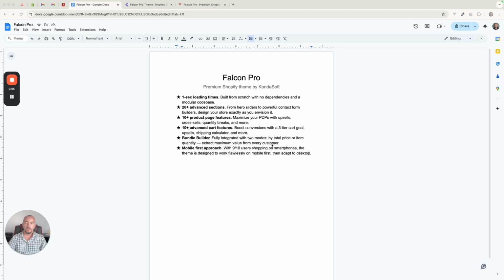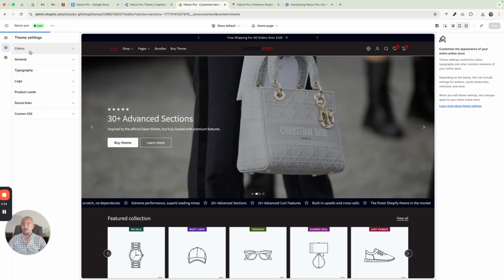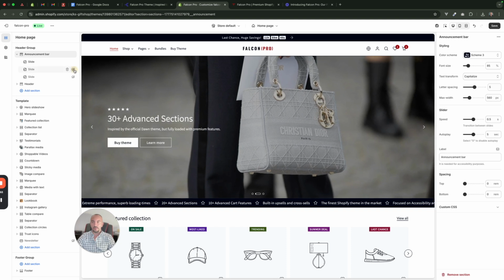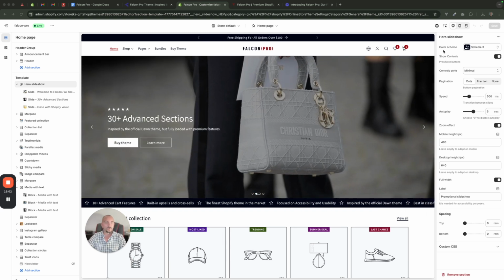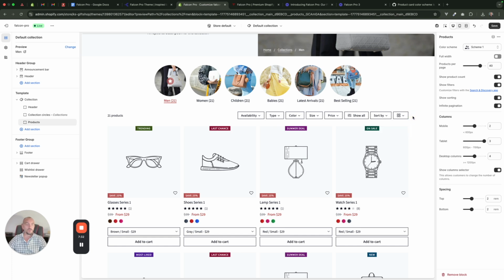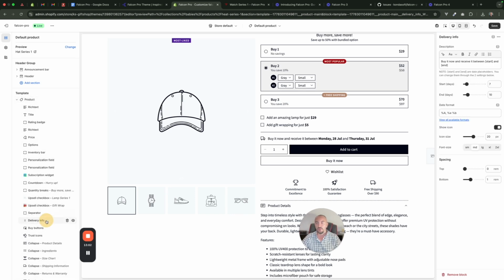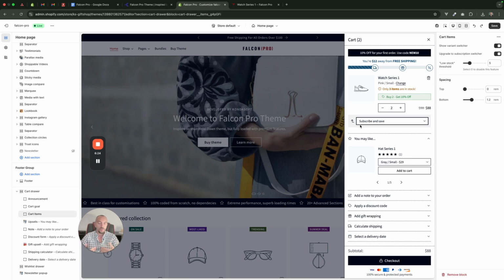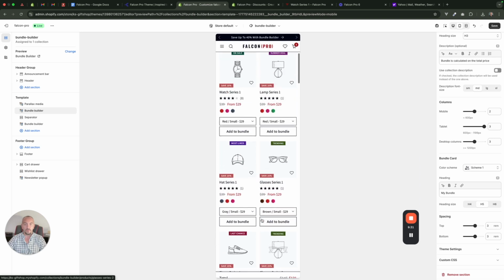Falcon Pro - Inspired by the official Dawn theme, but loaded with premium features.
While our Shopify themes continue to evolve with each new release, our mission remains unchanged: to deliver exceptional quality and the most useful features to help you build not only a stunning Shopify store but also one that performs at its best—offering premium capabilities that once required third-party apps...

Chapters:
00:00 Theme overview
11:31 Theme settings
28:54 Sections
51:48 Collection pages
01:01:01 Product page
01:22:16 Cart features
01:34:09 Bundle builder